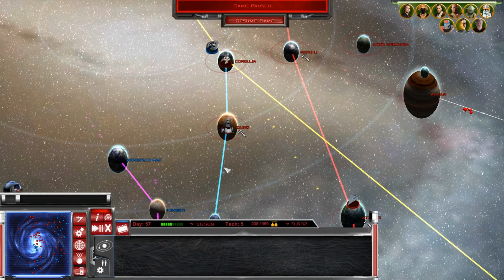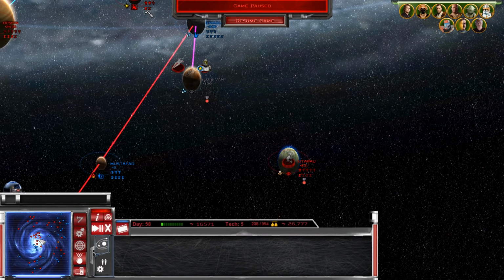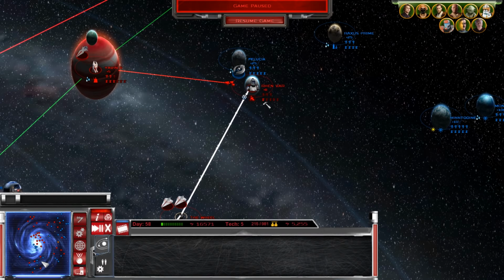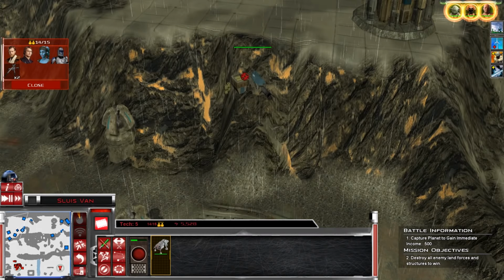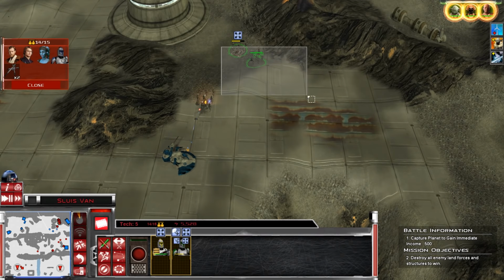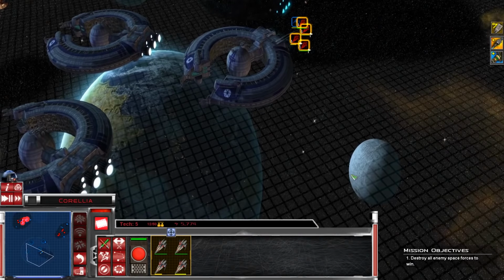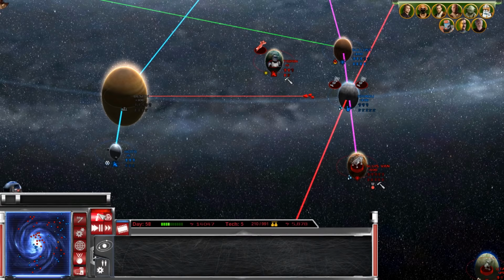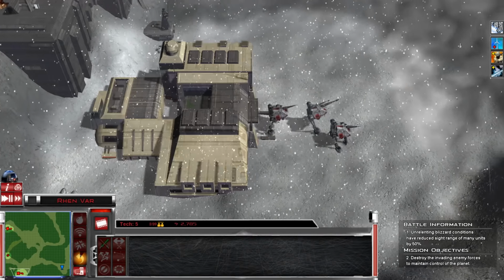STAR WARS REPUBLIC AT WAR! Ep 19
It's finally here. The new version of a classic Star Wars Empire at War mod Republic at War has been released to the public. New units, new level of stability, new maps ect. Lets get in and test it out.